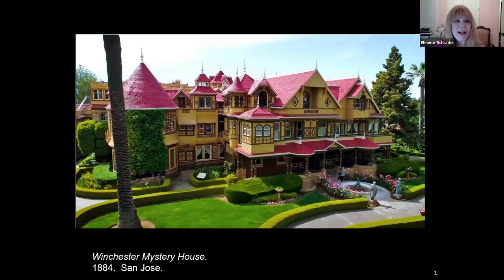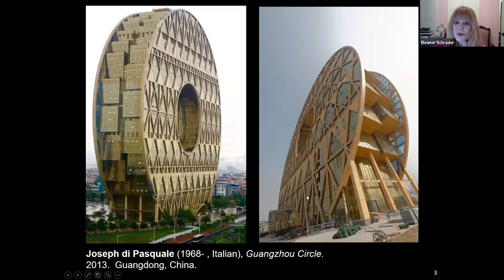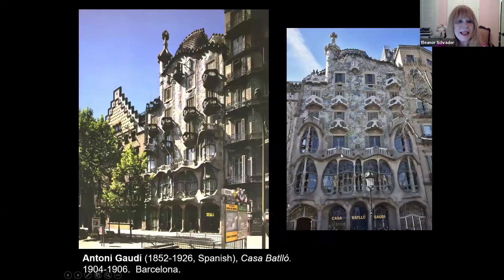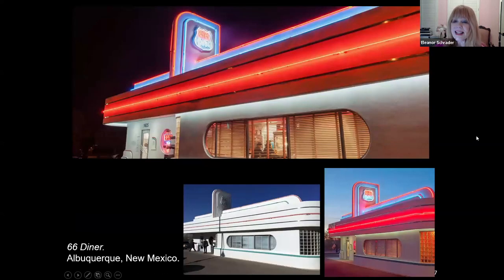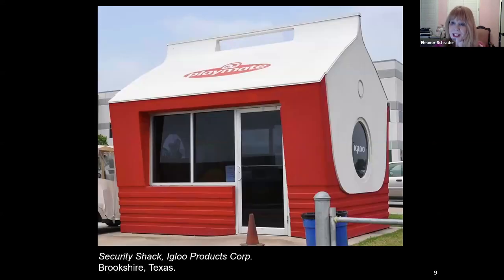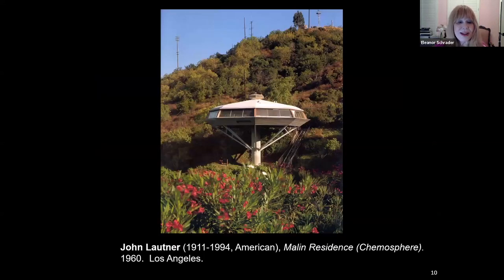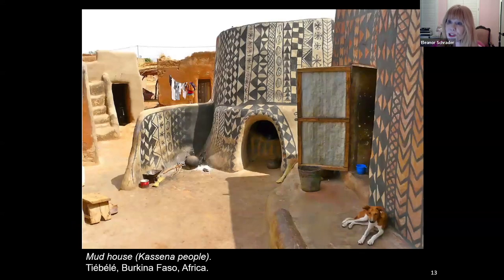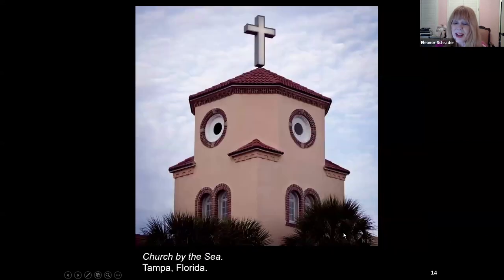Architectural Oddities: An Off-the-Beaten Path Look at Unconventional Architecture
Architectural history follows a canon of both traditional and eclectic styles from ancient to contemporary times. But what happens when a mix of whimsy, eccentricity, humor—and sometimes the creator's genius—insert themselves into the mix? Occurring throughout time and in various parts of the world, these unconventional structures exist to serve the cultures they were created for, from ancient religious sites to modern car-culture merriment. This course explores a myriad of structures set against the backdrop of the societies in which they existed, the construction methods used, the patrons for whom these structures were constructed, and the notions of the builders and architects who created them.